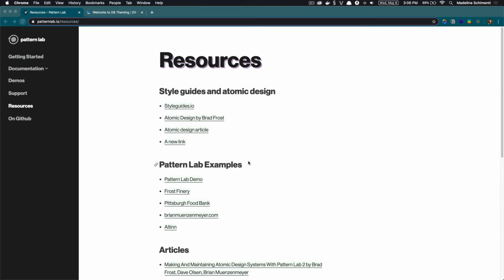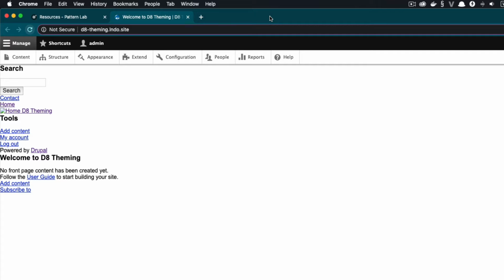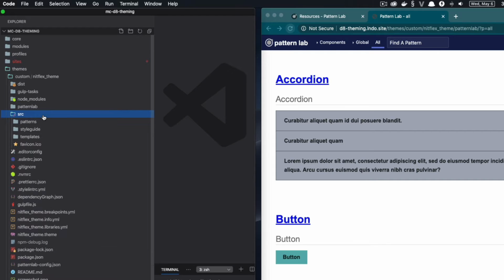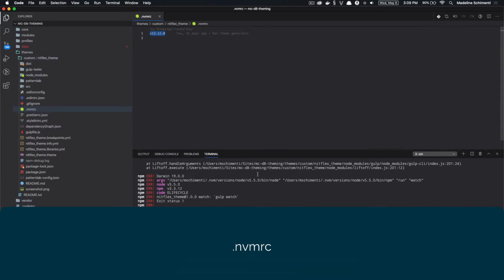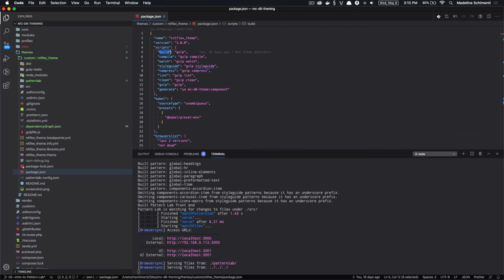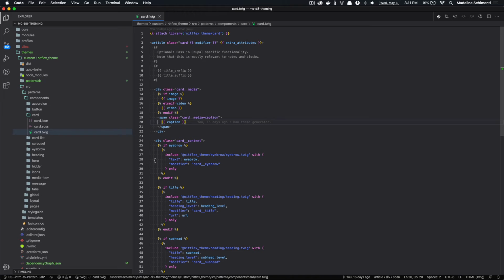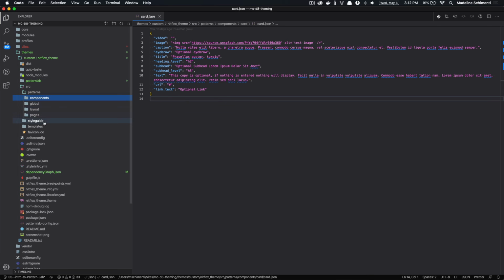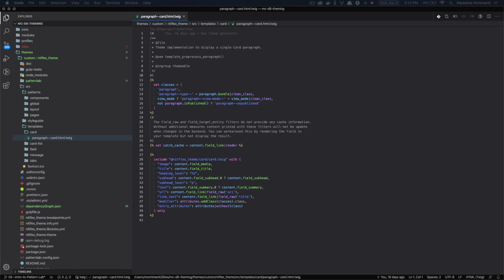Introduction to Pattern Lab in a Drupal Theme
A walkthrough of a typical Front-End environment with Pattern Lab in a Drupal 8 Theme.  Demo of Pattern Lab's Styleguide and Sample Components.